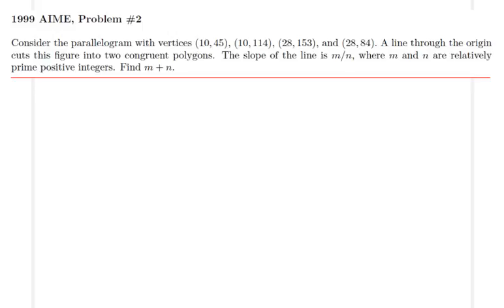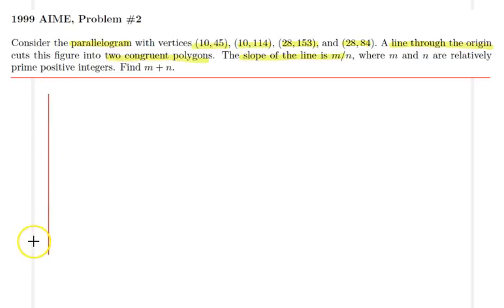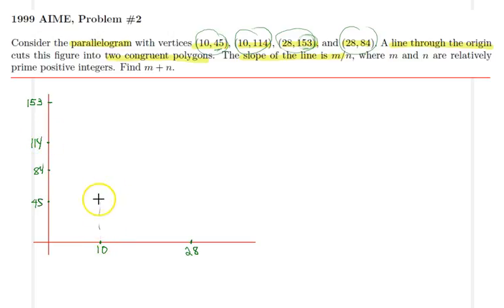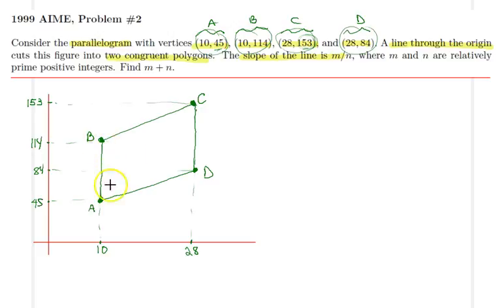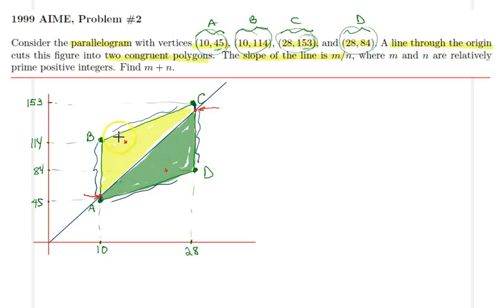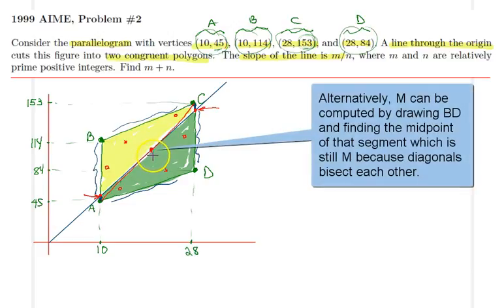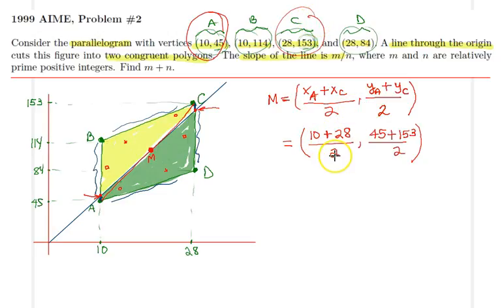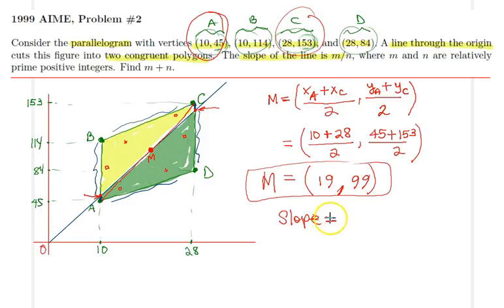TRIG 001 - AIME 1999 Problem 2